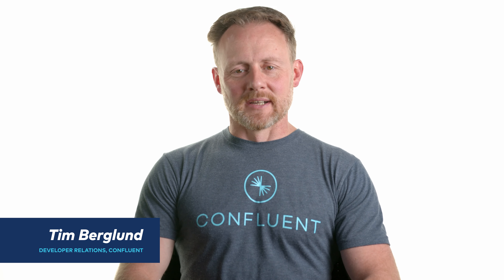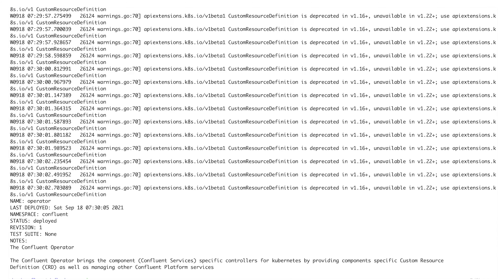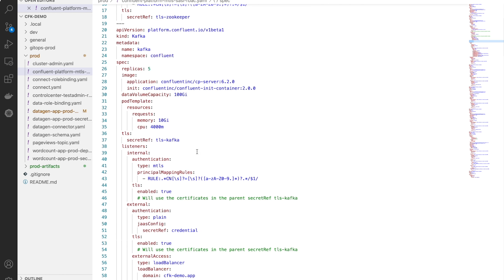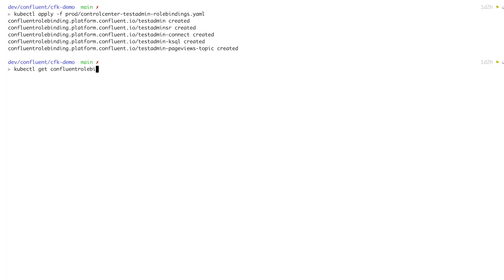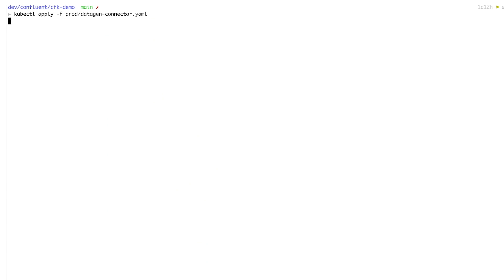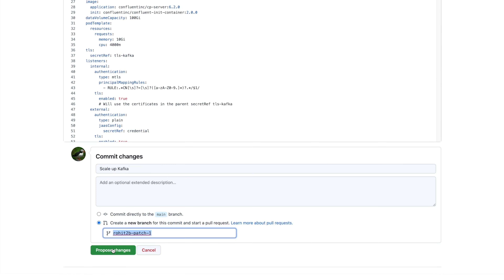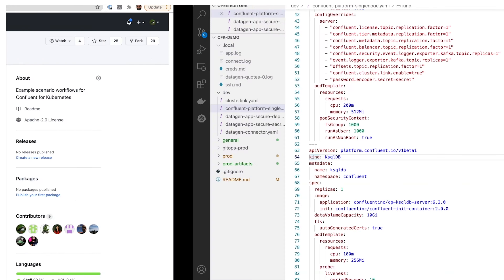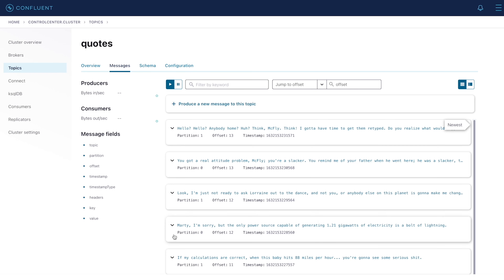Demo: Confluent for Kubernetes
Tim Berglund (Senior Director of Developer Advocacy, Confluent) walks through how to best to run Apache Kafka® on Kubernetes. With Confluent for Kubernetes, you can manage Apache Kafka(R), Confluent Platform components, and application resources through a consistent set of APIs. In this demo, Tim describes how to work with the Confluent for Kubernetes operator, how to retrieve a dashboard view in Confluent Control Center, how to scale up your cluster, and the steps of developing and deploying a new application altogether. Confluent for Kubernetes helps you automate and manage your streaming infrastructure and applications from one cluster to hundreds of clusters across your organization.